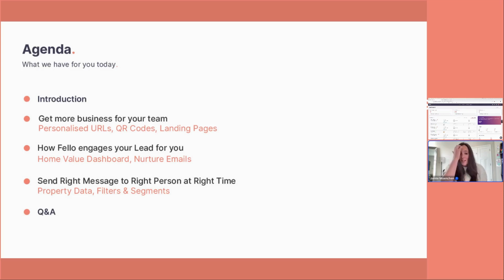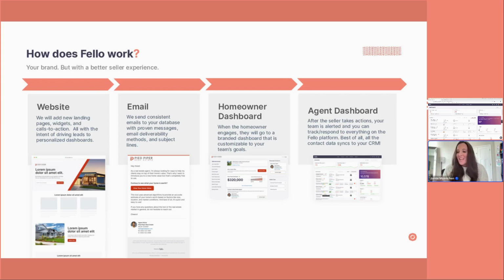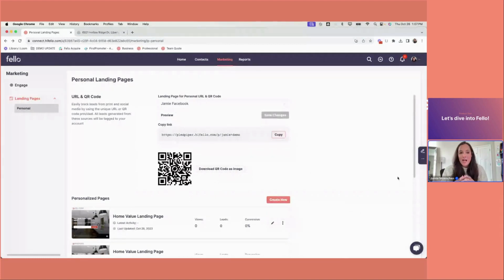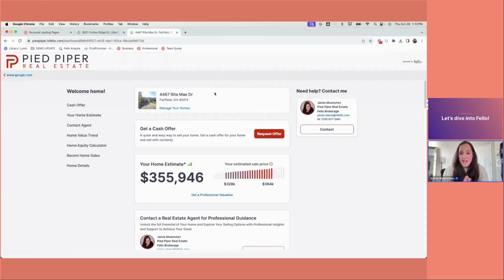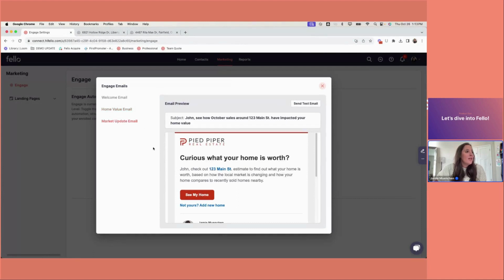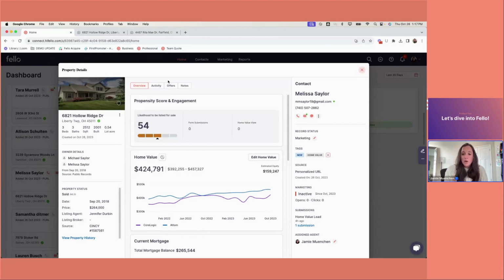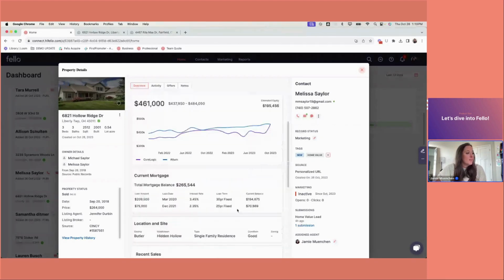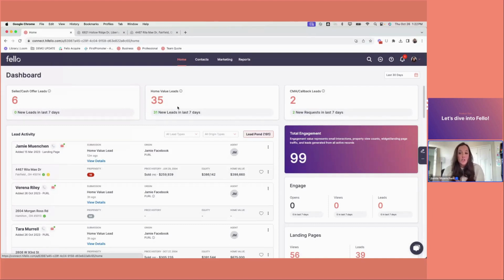Fello Training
Please take the time to familiarize yourself with this system.